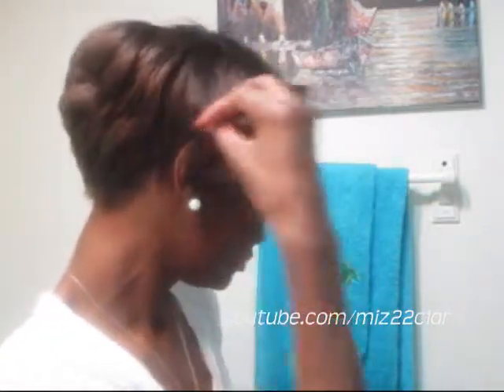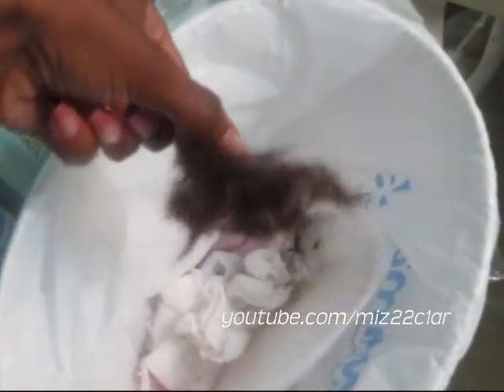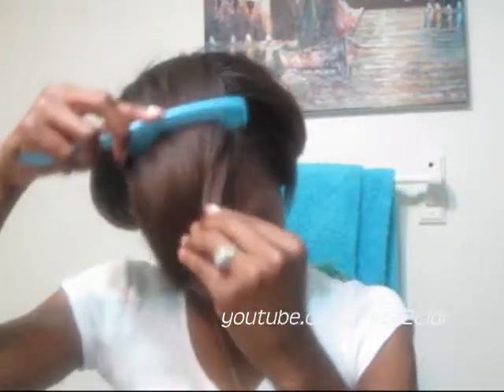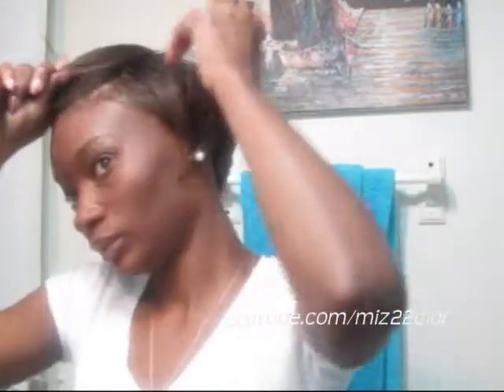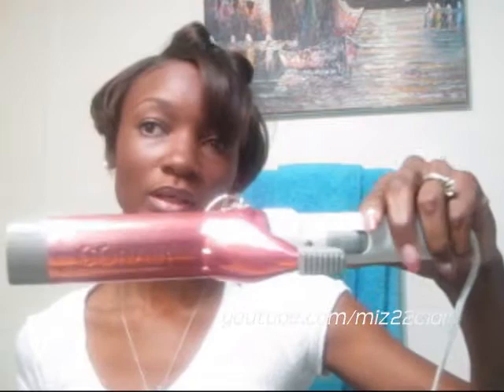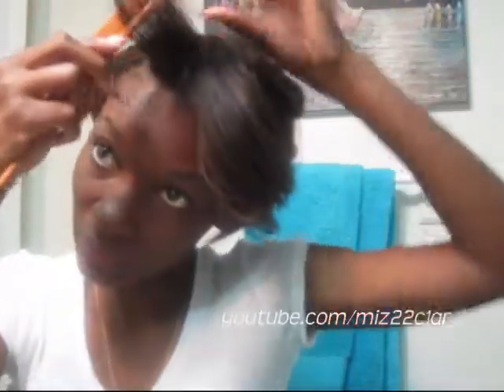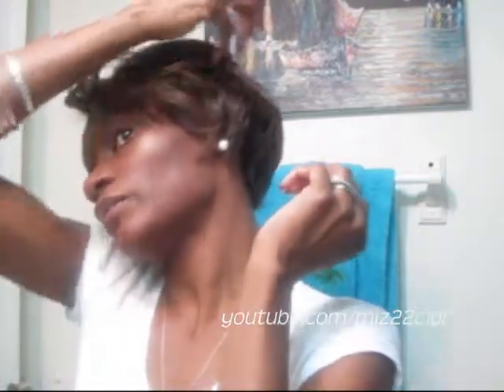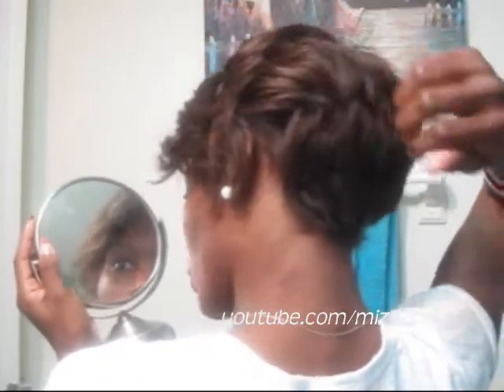Short Flipped Hairstyle(mini haircut)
That Hair in the Trash was Nasty but, it was only a plastic plate & some tissue from cleaning the Sink. LOL any who...